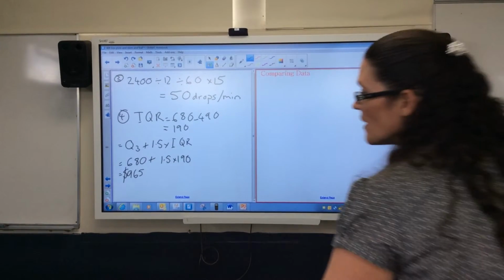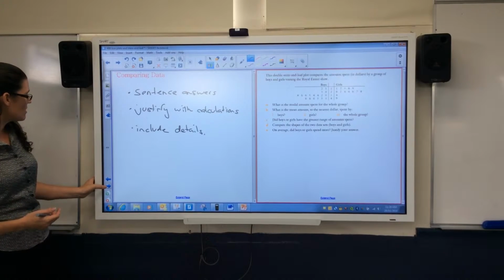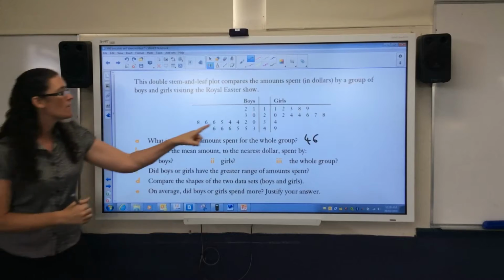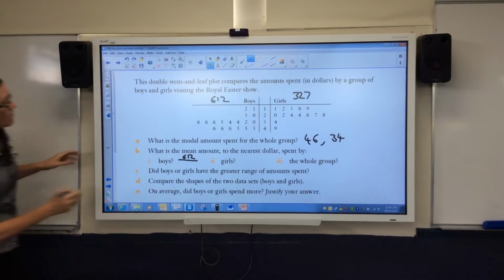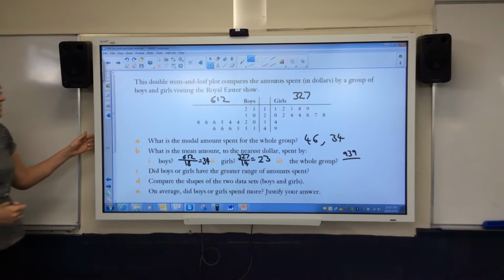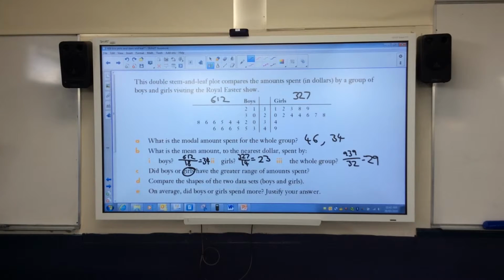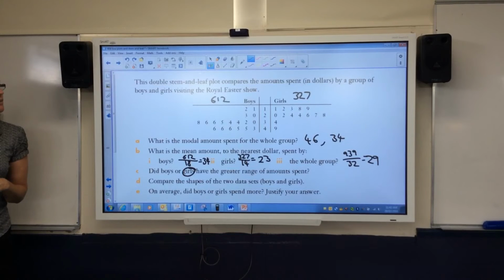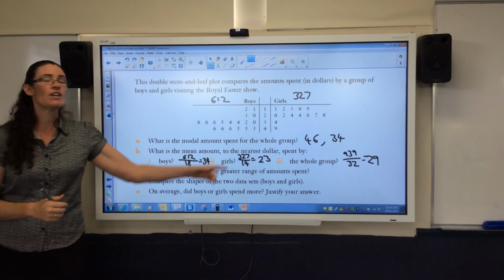Year12 Comparing Data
Example of back to back stem and leaf plot